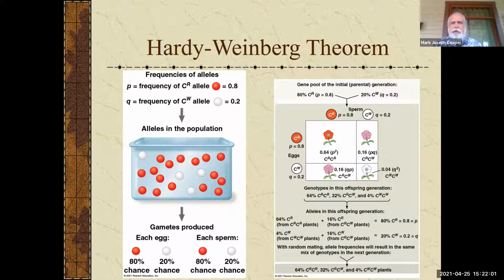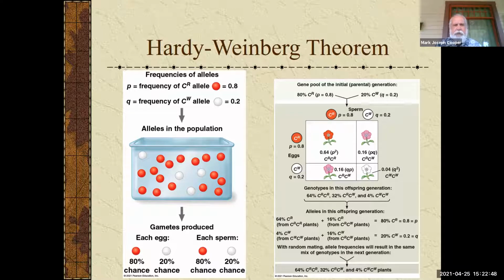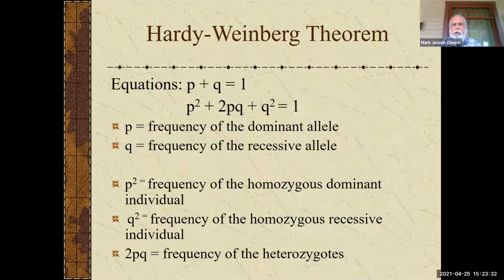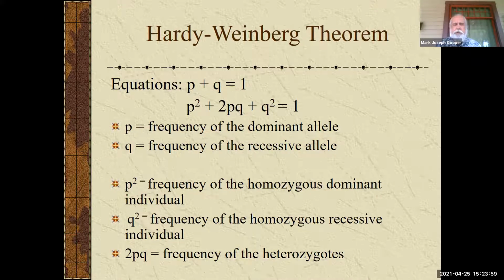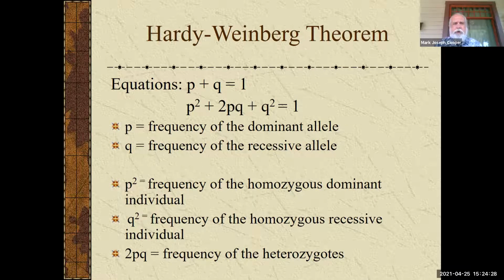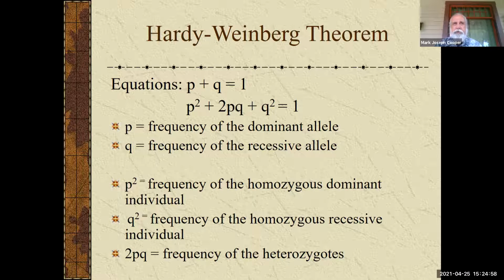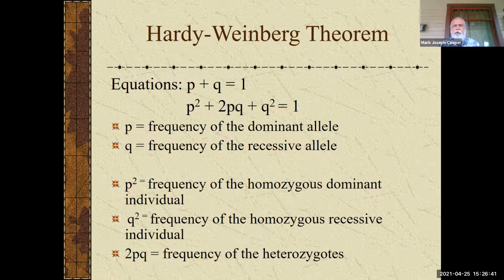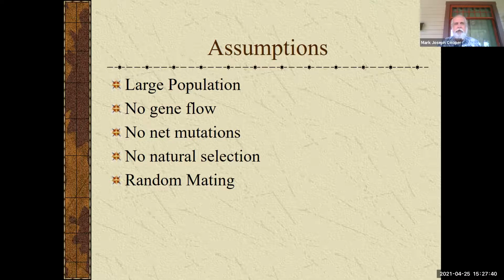GMT20210425 222158 Recording 1920x1080